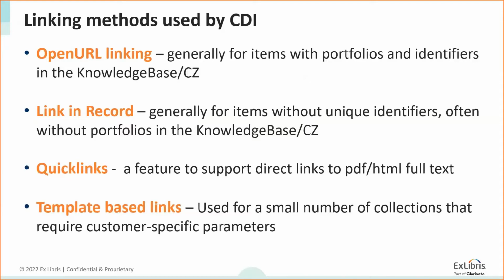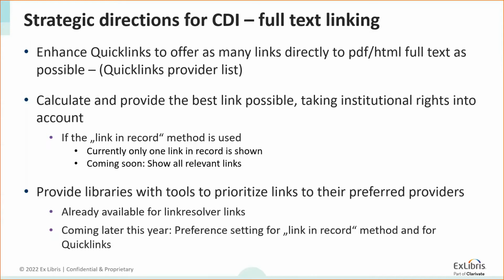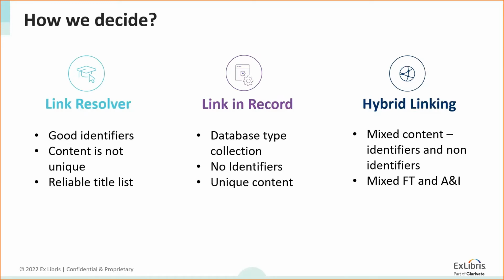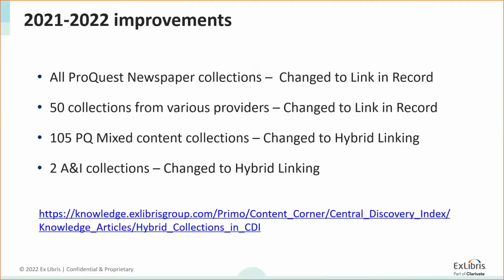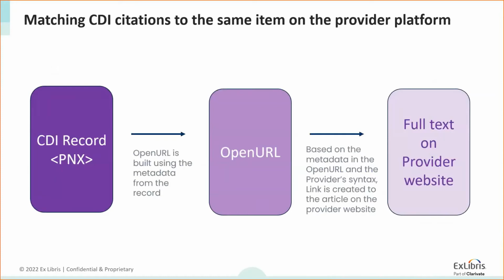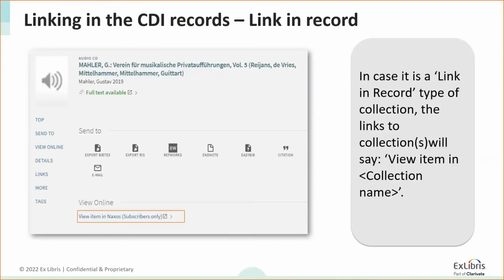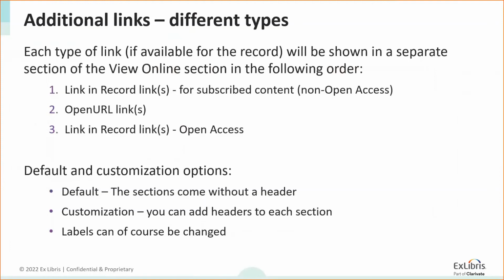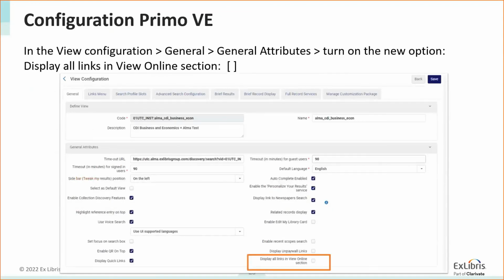Linking with the Central Discovery Index CDI - An Overview